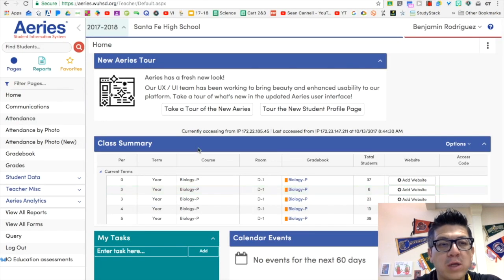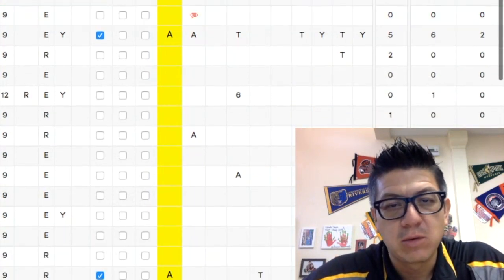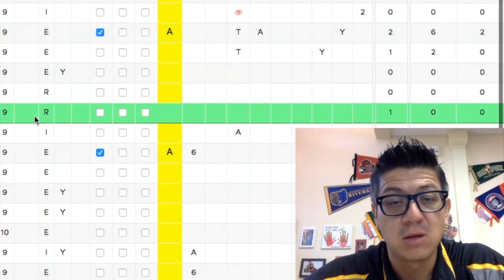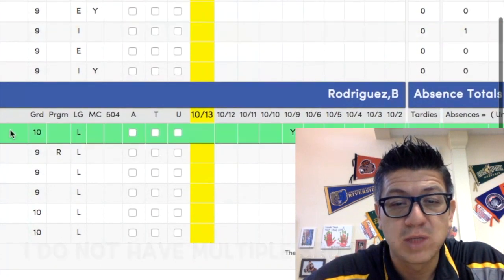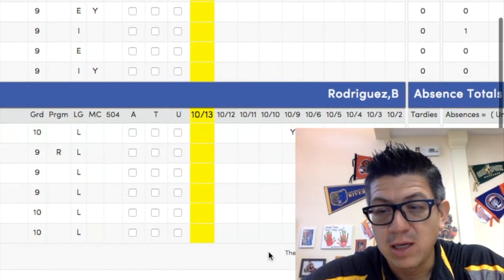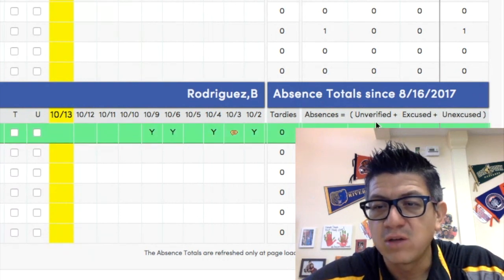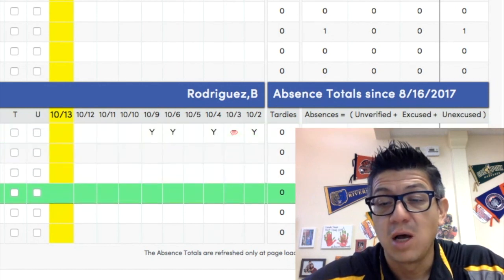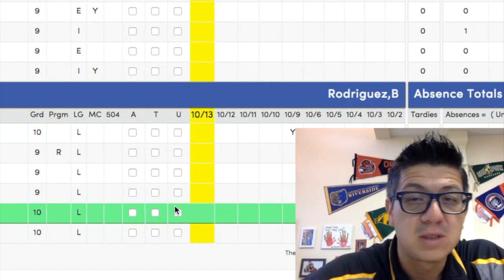Identifying EL Students on Aeries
This video will explain where to go to on Aeries to find the codes that you need to identify our English Learners